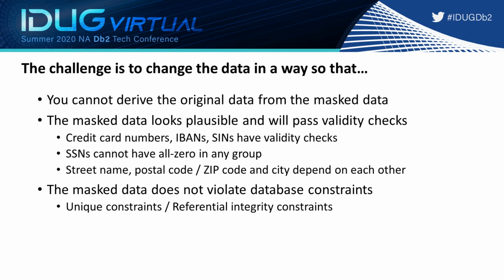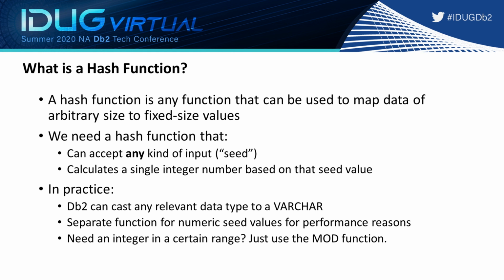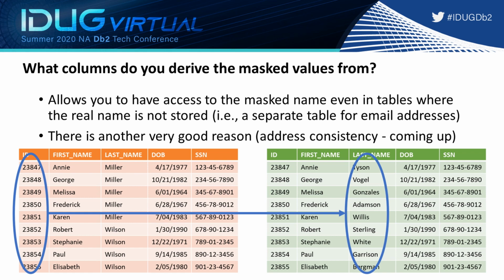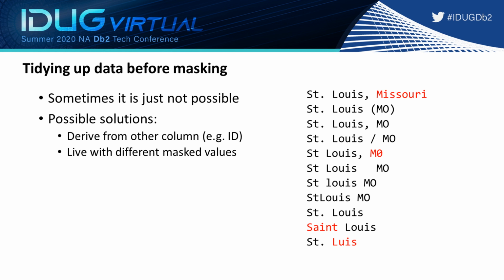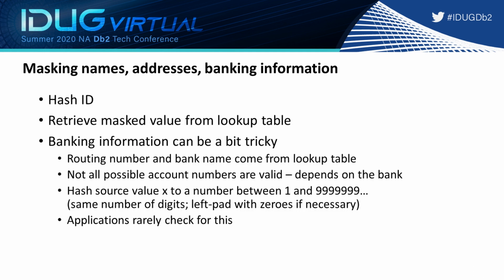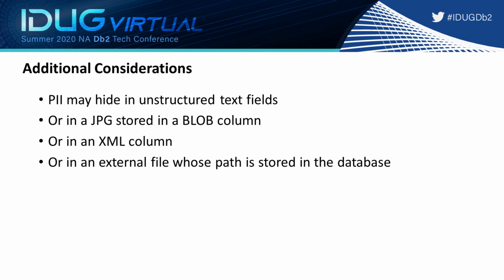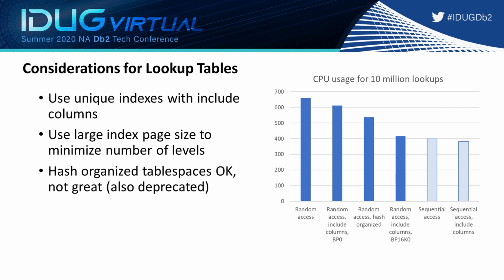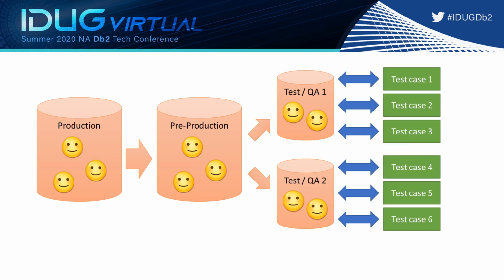IDUG Virtual Summer 2020 - Test Data Masking for Db2 on z/OS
In this presentation, we will show how to design data masking algorithms that you can use in real-world scenarios. Key aspects are versatility, performance, repeatability, and generating usable test data that mimics real production data.